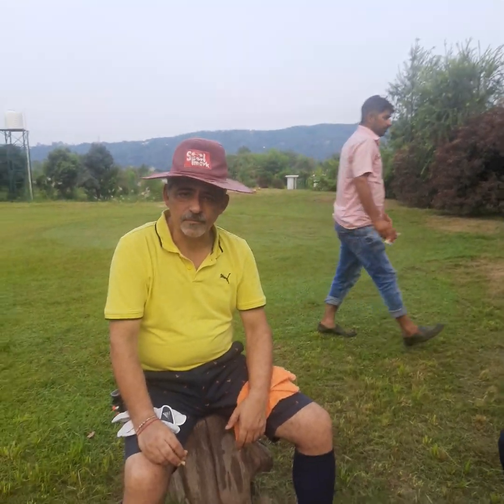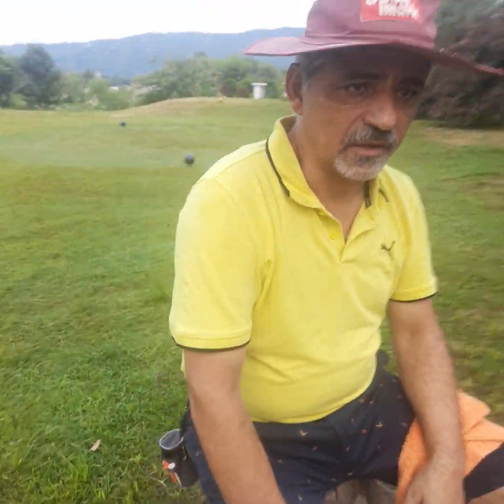Precautions during Golf : Orthopaedic Surgeon Dr Ravindra Dhar speaks on